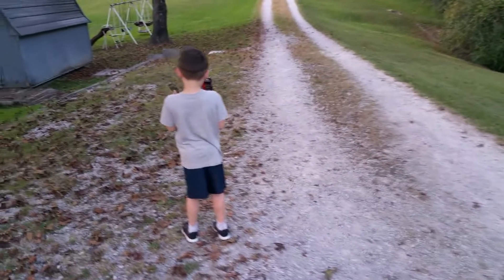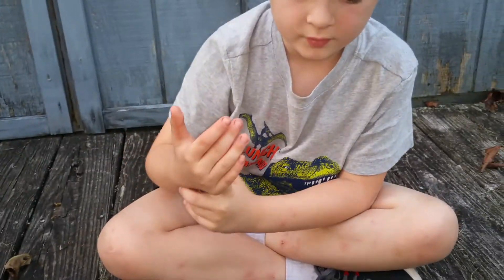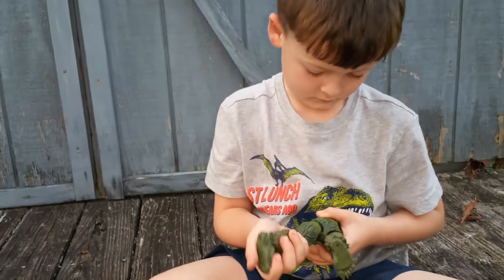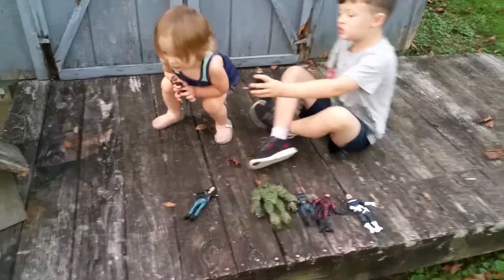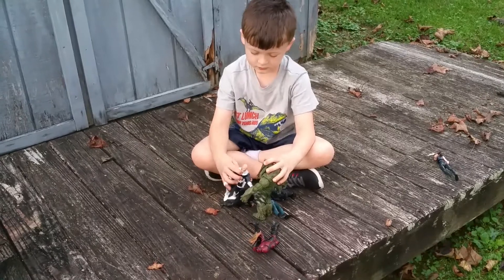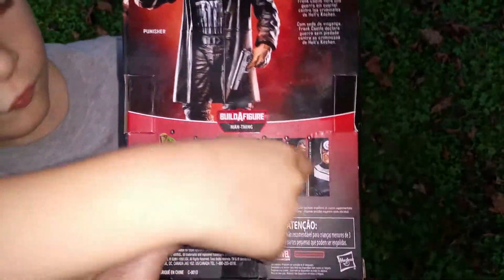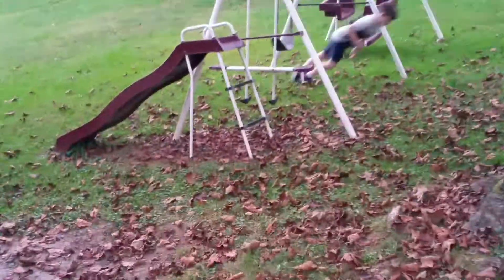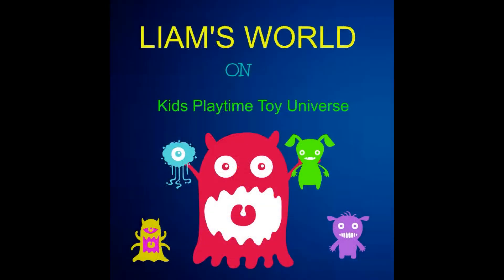Man-Thing Does He Have it or Not + Fail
Video of Liam with Marvel Legends build a figures trying to assemble Man-Thing. Video & figures include: Electra, Dare Devil, Blade, Jessica Jones, & Bulls Eye. But does Liam have all of those mentioned to build him you must watch to find out. Also a fail at the end of the video that happened which was pretty funny.